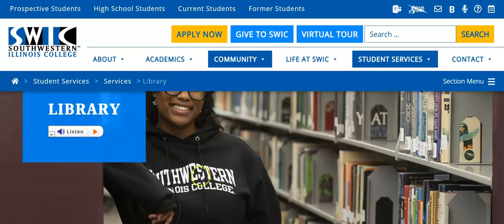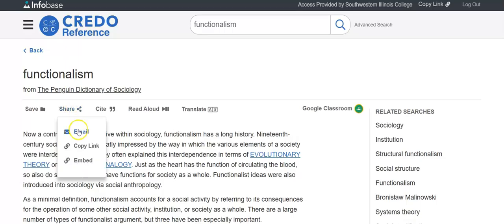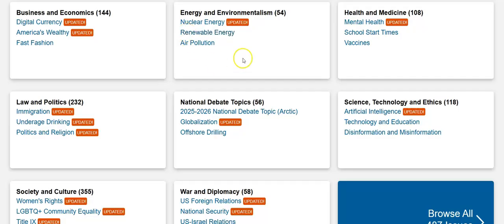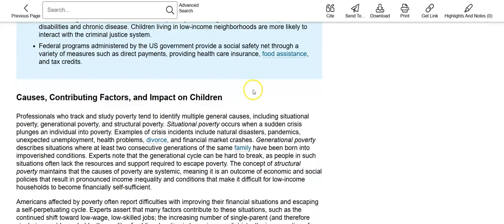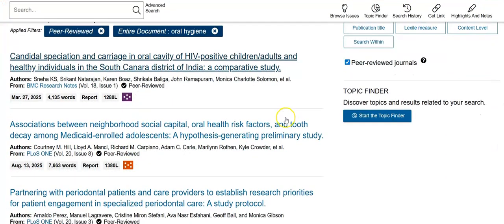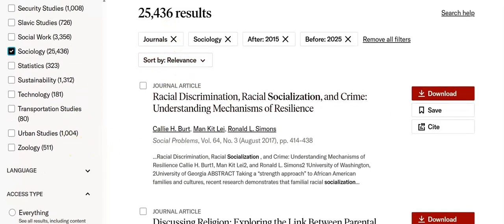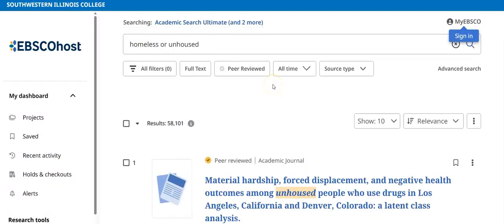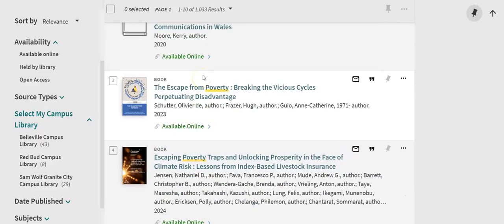Chapple - Sociology - Fall 2025